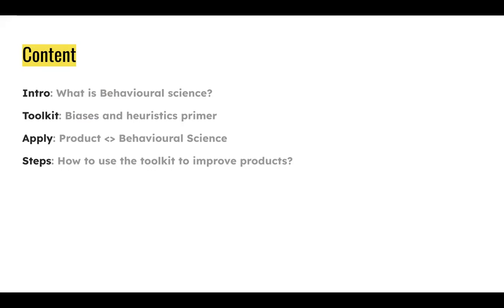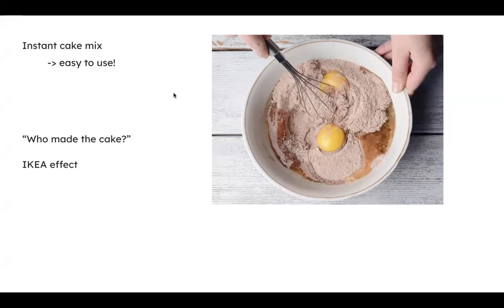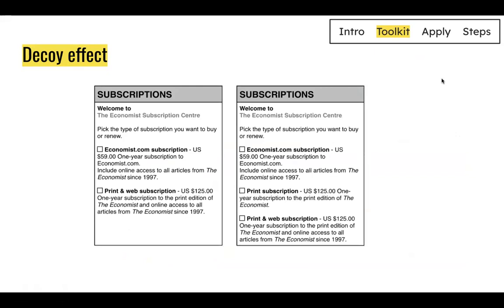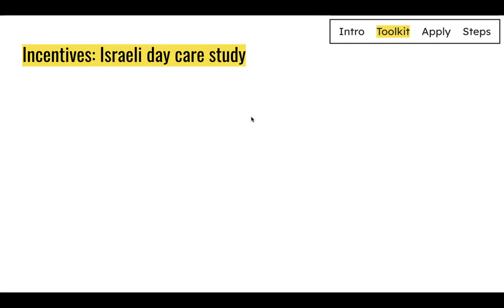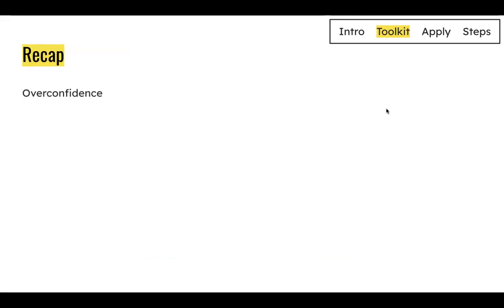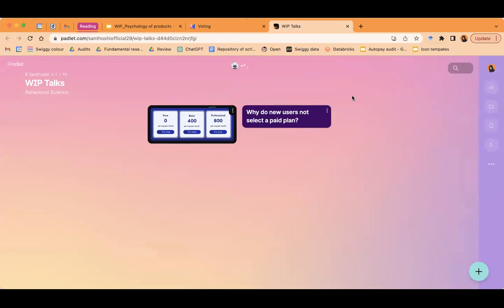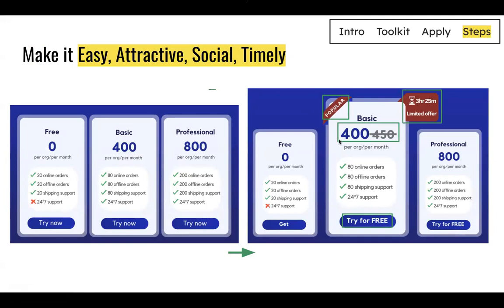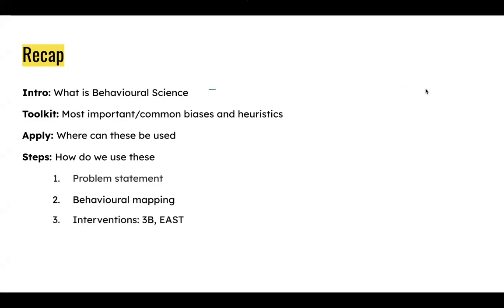[WIP India] Behavioural Science for Product by Junofy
Join us for an enlightening session on leveraging Behavioural Science for Product Managers with Junofy Anto Rozarina. In this talk, you will have the opportunity to delve deep into the fundamental principles of behavioural science and how they can assist Product Managers in their roles.

​Junofy is a renowned Behavioural Scientist, having collaborated with organizations such as UNICEF and Swiggy to drive positive outcomes. She is also the founder and CEO of India Behavioural Economics Network (IBEN), a dynamic non-profit that promotes behavioural economics in the Indian subcontinent.